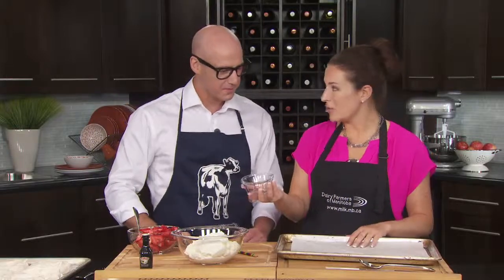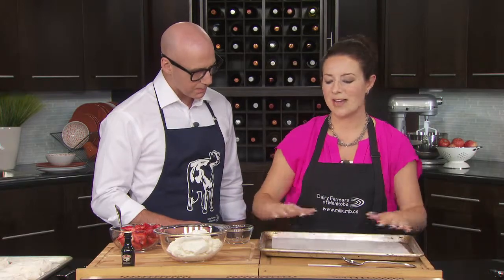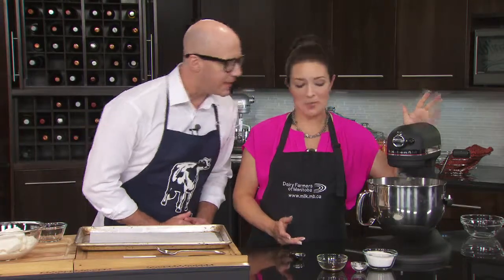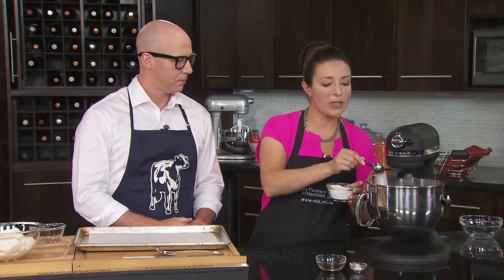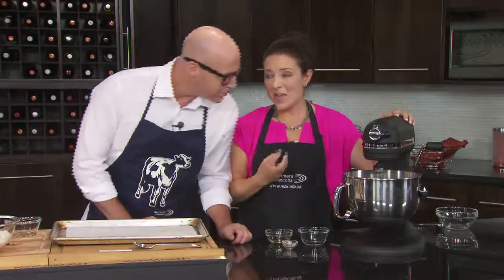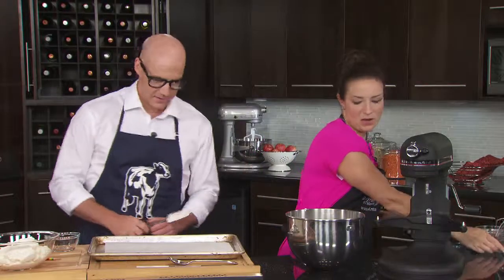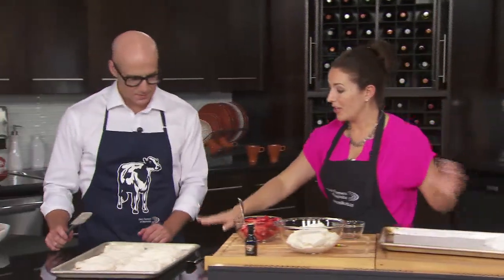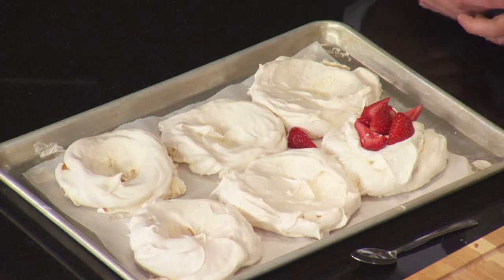Pavlova Minis with Irish Cream Topping -Great Tastes 2014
Pavlova Minis with Irish Cream Topping

With host Ace Burpee and dairy expert Sarah Cahill from Dairy Farmers of Manitoba.
Great Tastes of Manitoba
Copyright Hummer Productions 2014